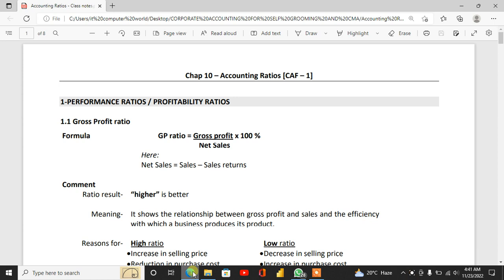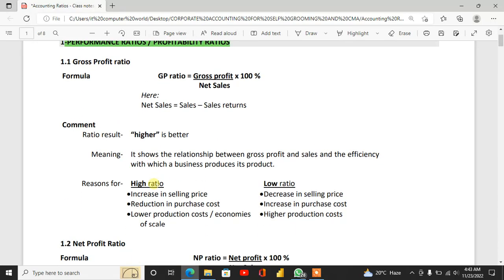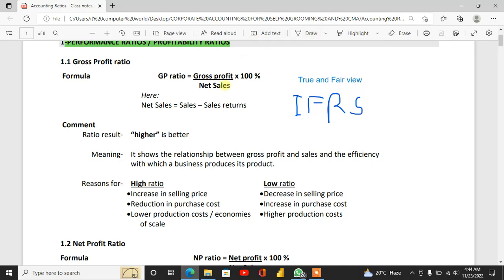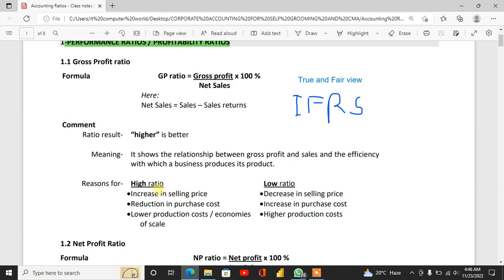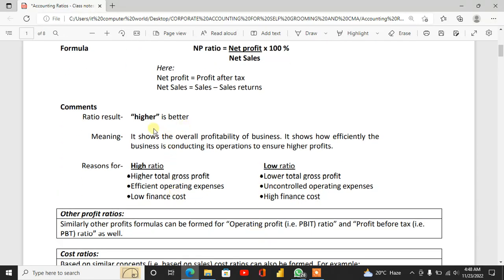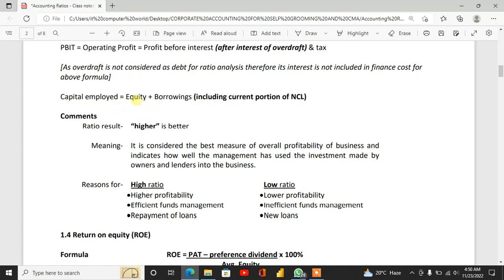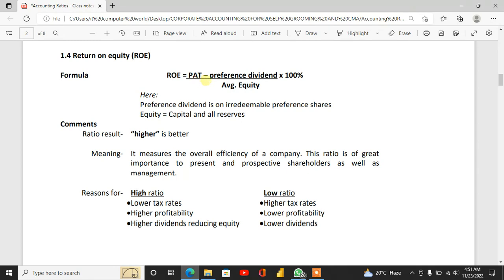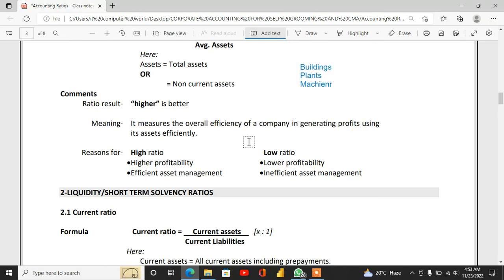Profitability Ratios || Performance Ratios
In this video I explained performance ration which is very important for decision making specially at the time of investment. These all ratios are very crucial for Financial Managers as well as for Investors. Likewise, professional need to know about these ratios. One common investor of the economy must have knowledge of these accounting ratios.